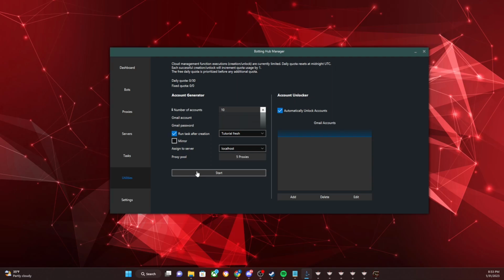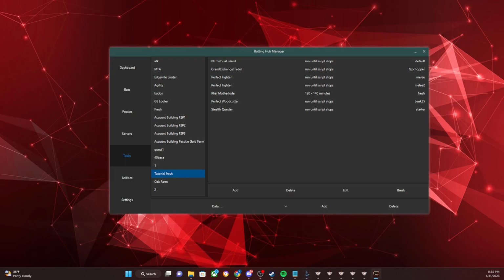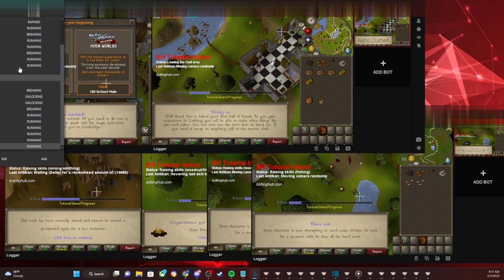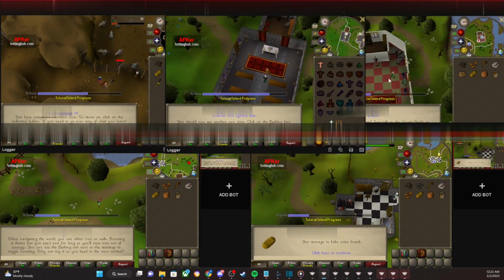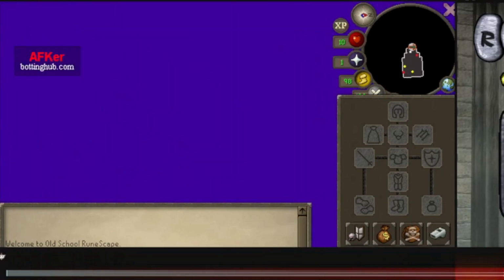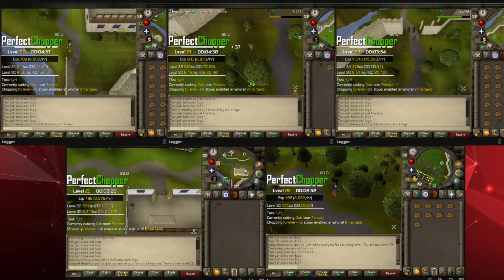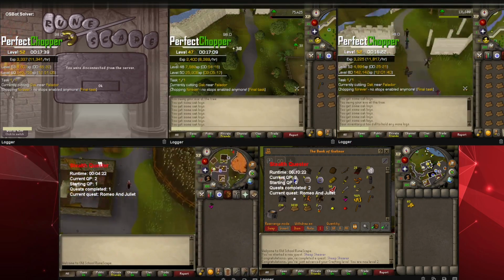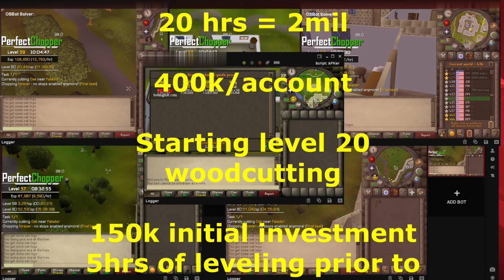Botting 2 million gp in 24 hours | OSRS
If you'd like to try Botting Hub please use my referral

In 24 hours, start to finish, I create 5 accounts and level them to start a f2p gold farm that pays out 2 mil.